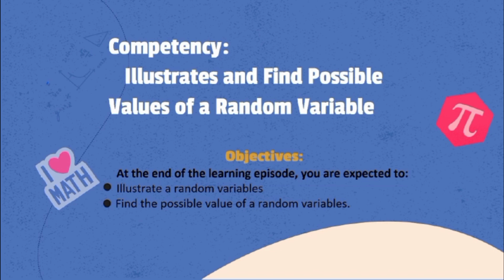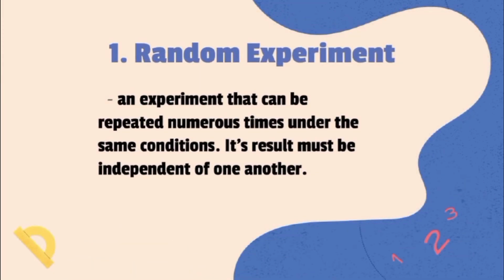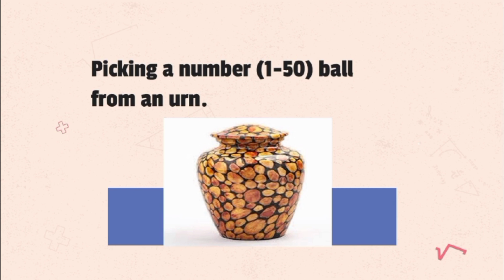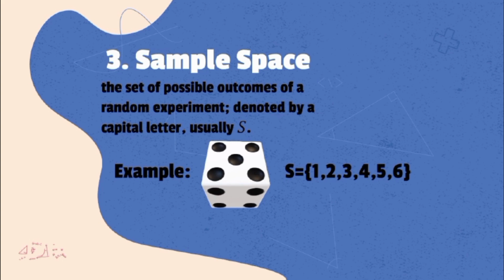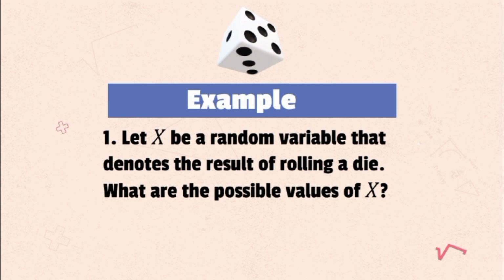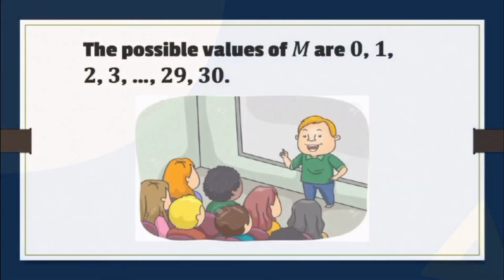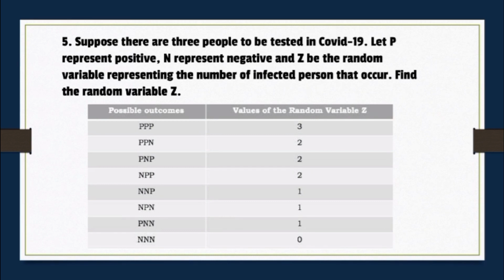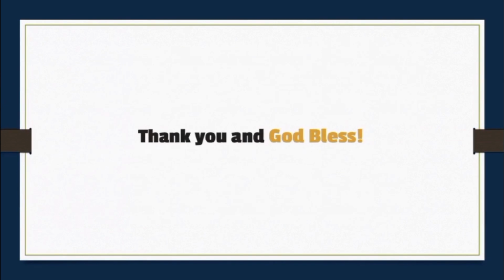Illustrating and Finding Possible Values of a Random Variable - Statistics and Probability Q3Week 1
Batang MANDunong, samahan si Teacher MARYANN ng MPNAG upang mag-aral sa week 1 lessons ng Quarter 3 STATISTICS AND PROBABILITY ng inyong CLAID Modules. Math-sayang Math-aral, tayo nang Math-tuto!